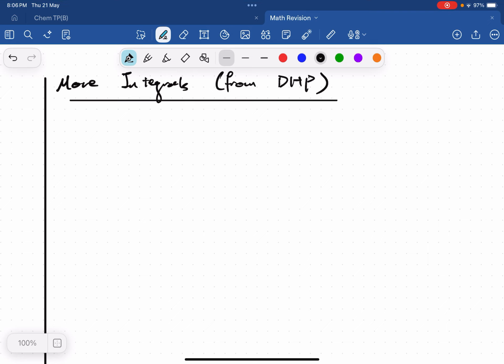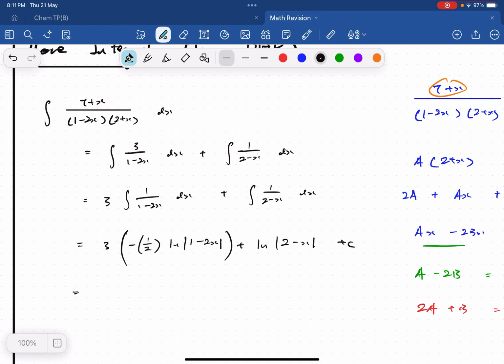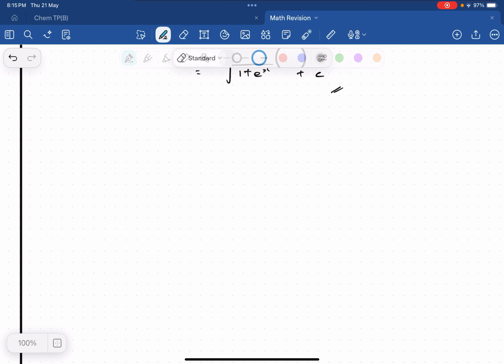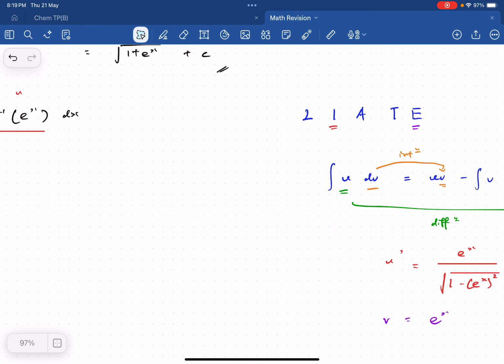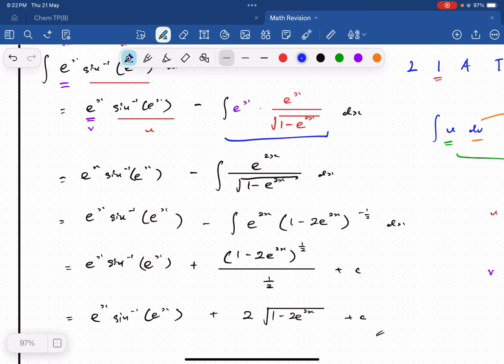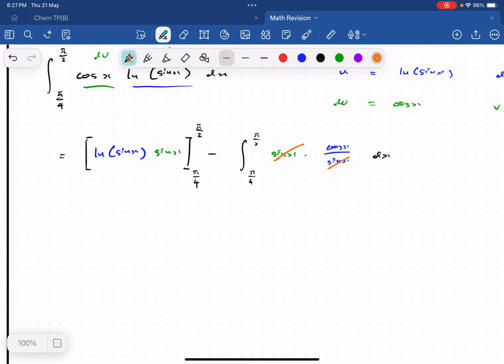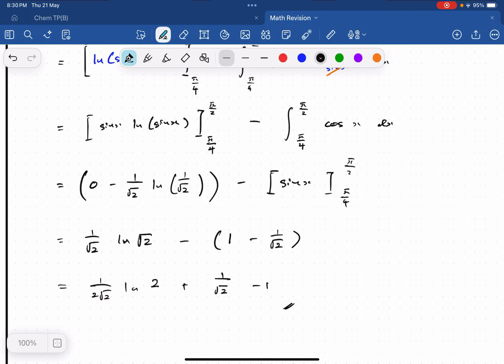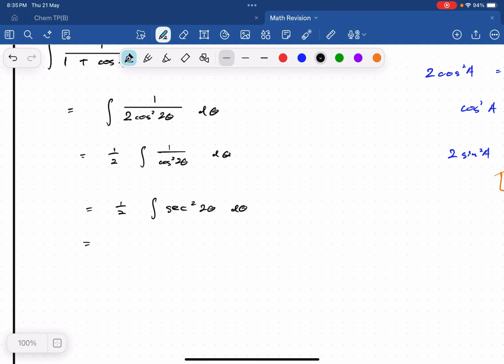[H2 Mathematics] 20 Integrals (Part 1)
In the first of this 4-part series, I go through some basic integration techniques including partial fractions, using standard forms, and integration by parts.

All integrals in this series are from the 2025 HCI C1 End-Of-Year Revision Package